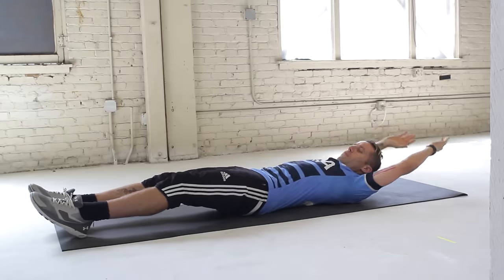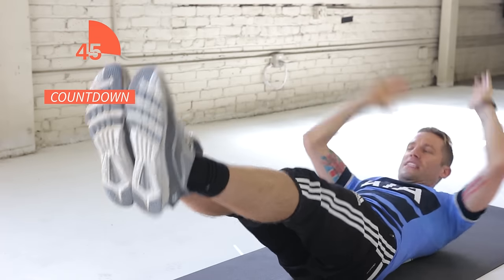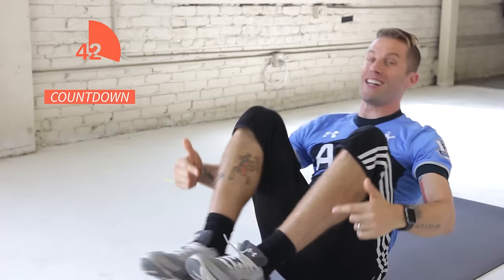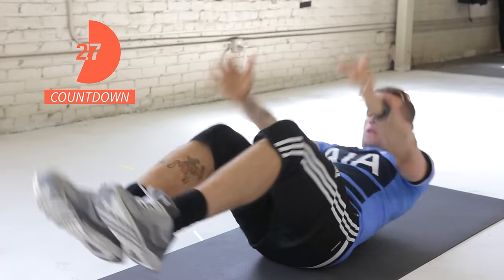One-Minute Abs: Jackknife With Nicky Holender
60 seconds of intense ab activity is on the clock... starting now! Celebrity trainer Nicky Holender counts down with some intense  jackknife crunches -- can you keep up?